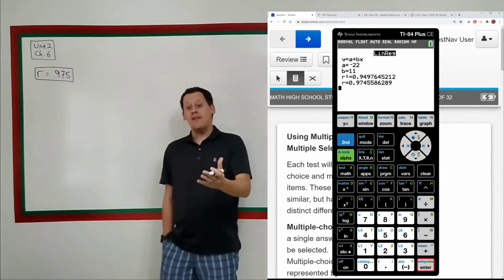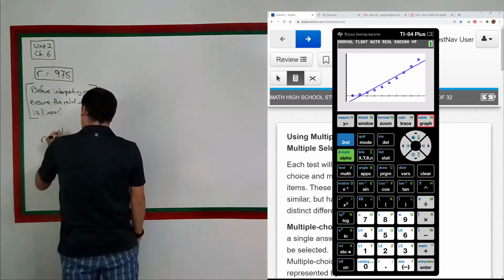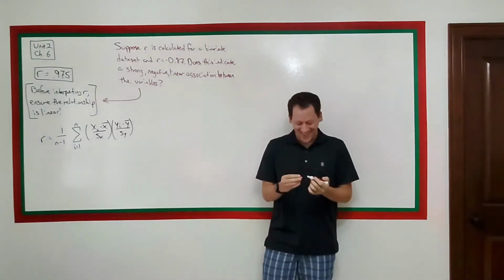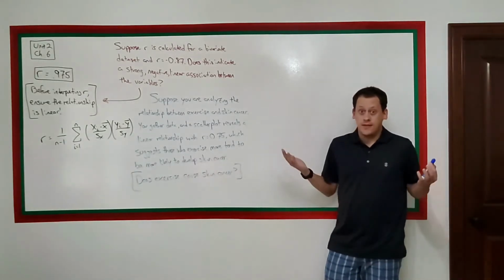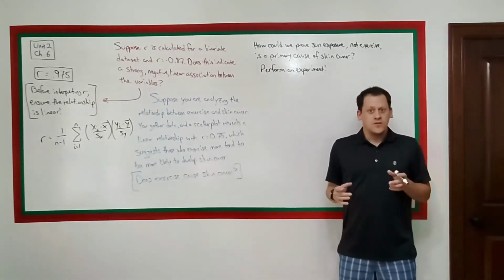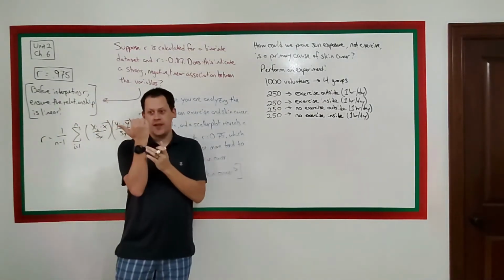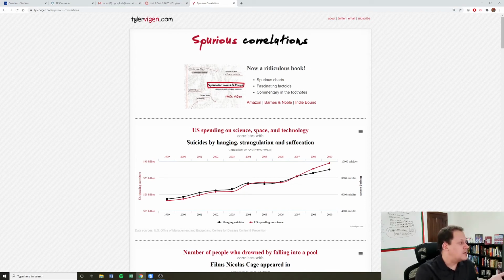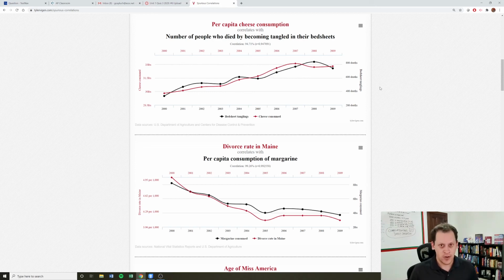AP Stats Unit 2 Part 6: What Does Correlation NOT Tell Us?